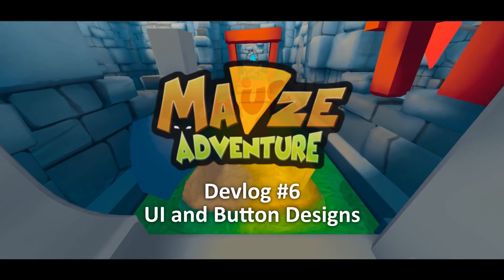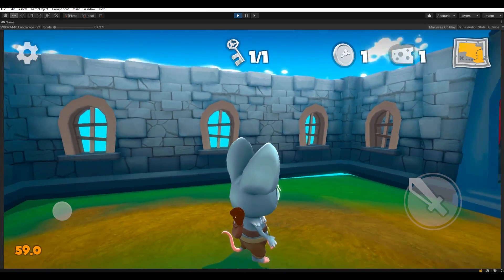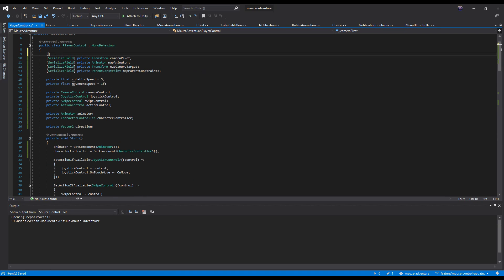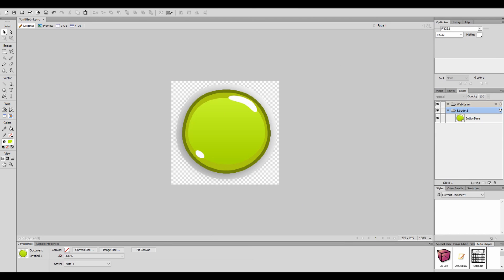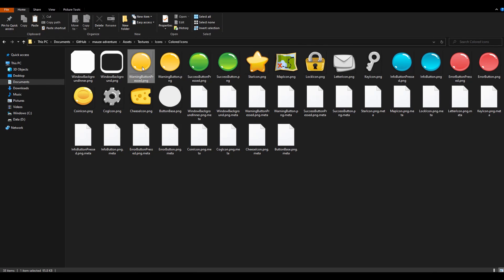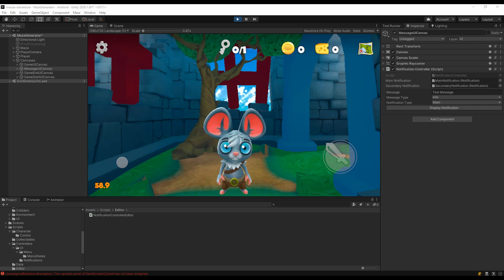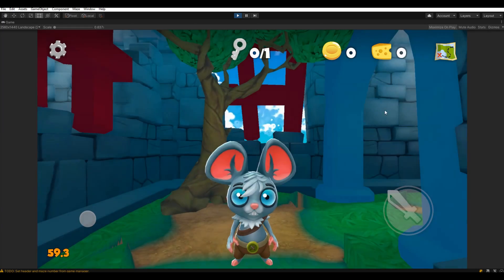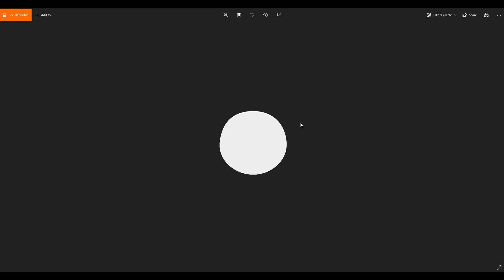Designs UI and Buttons For My Game - Unity Indie Game Devlog #6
Hi! Welcome to 6th episode of indie game devlog of Mauze Adventure.

This week I decided to put some more time into working on UI design to make the game look closer to it's final state.

I went for two different styles for the buttons I designed, a flat white simple style which is good for placing into button containers and color of it can be changed in Unity. The second style is colored and more detailed buttons for more attention requiring places.

For designing buttons and windows I use an old software Adobe Fireworks CS6. This software is no more supported and there are alternatives to it, however I like to work with it and feel comfortable with it.

At the end I covered most of the buttons and icons I needed to work on, and for the rest or things that may come up later I have a style that I can follow.

⏲️ Timestamps:
00:00​ Introduction
00:45 Last week
01:08 This week - UI design
01:38​ Tools I use
02:00​ Button styles
02:23 Changes in UI
02:56 Start and end windows
03:08 Final words